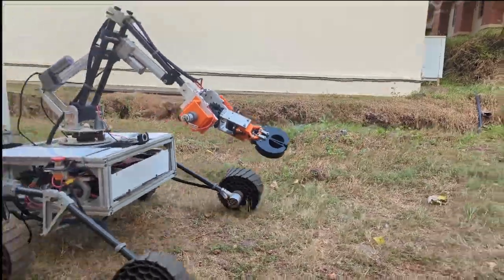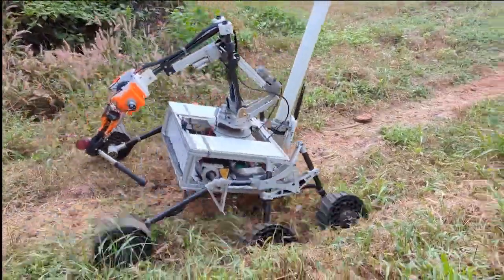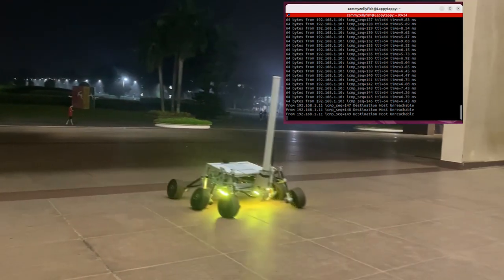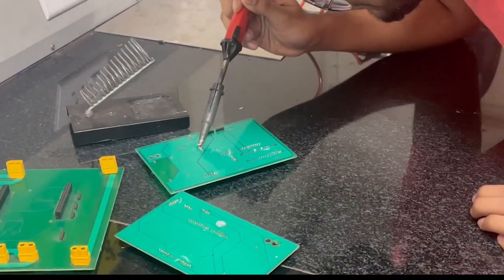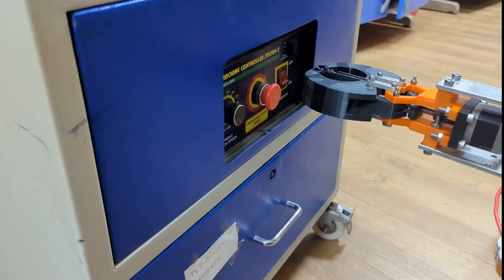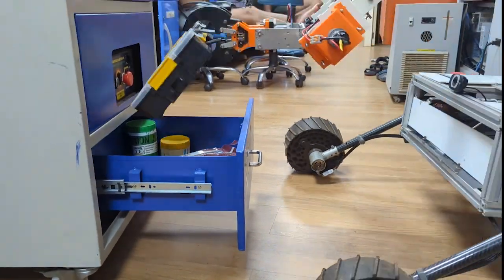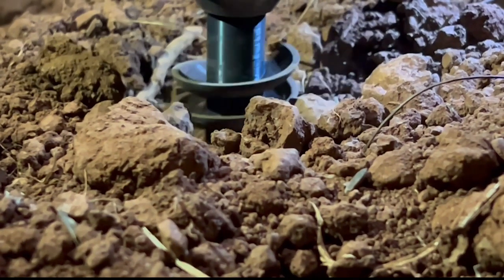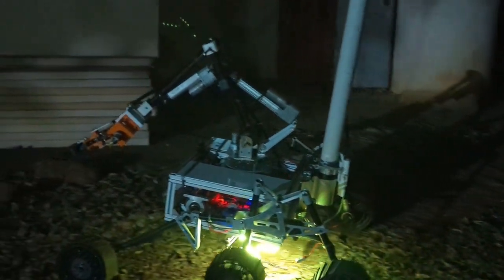Project Kratos - BITS Pilani Goa - System Design and Development Review (SDDR) - IRC 2024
All Possible due to the tremendous dedication and zeal of the Kratos ‘25 core and crew.

Take pride in how far we have come and have faith in how far we will go. Our place shall never be with the cold and timid souls who neither know victory nor defeat because they never tried. We have tried, we have gone off-track, we have learnt and we have done this together.

Special thanks to @aerodynamicsclubbpgc8978 @FilmmakingClubBITSGoa @cocakhosla8598 and Sandbox Innovation Lab BITS Pilani Goa Campus